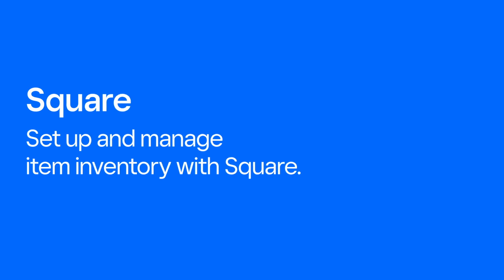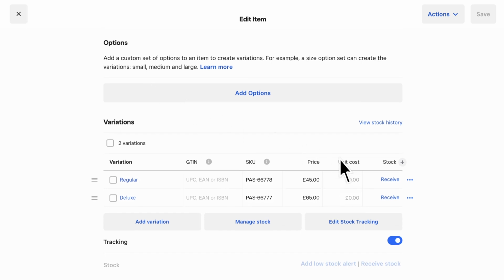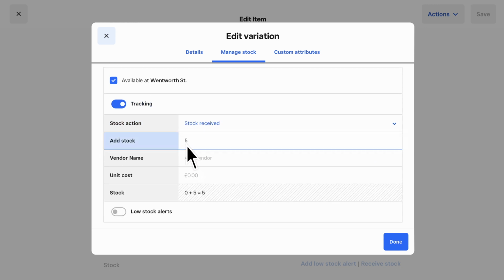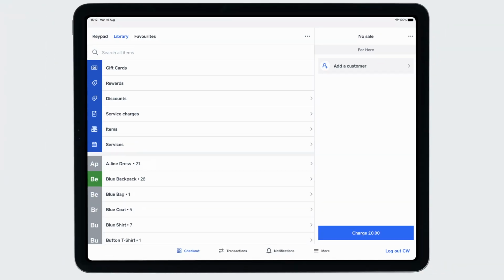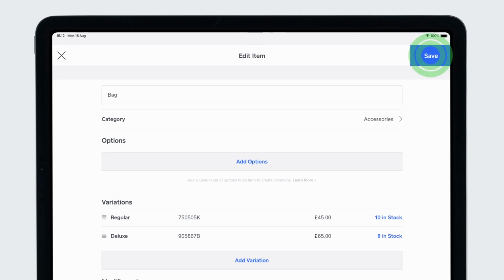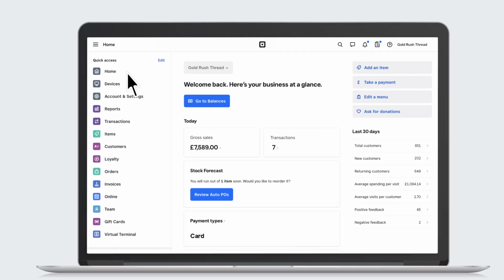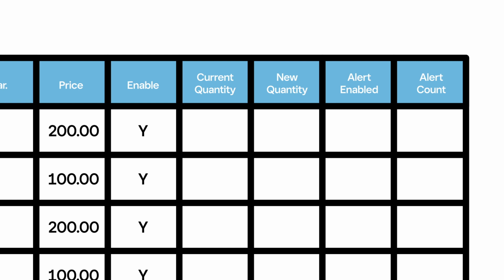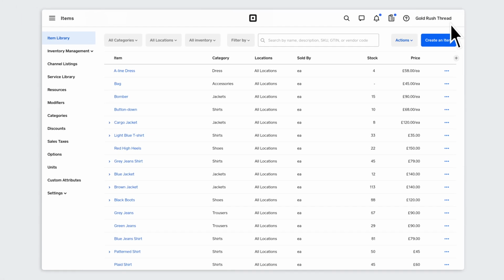Manage Item Inventory with Square.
Learn how to set up and manage your item inventory with Square.

At Square, we're so much more than the little white card reader. We're helping businesses of all sizes start, run, and grow every day.

Whether it's the food truck that's establishing a brick & mortar restaurant, the former sole proprietor adding her first employees, or the entrepreneur expanding from one location to ten, as our sellers scale, so do our solutions. We all grow together.